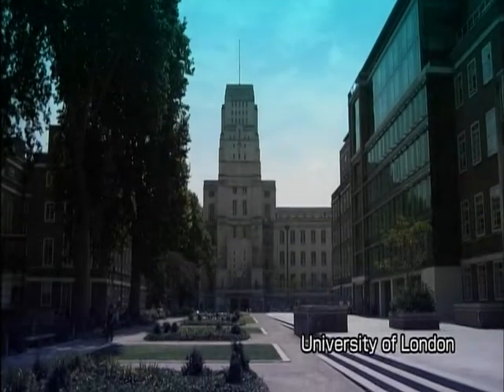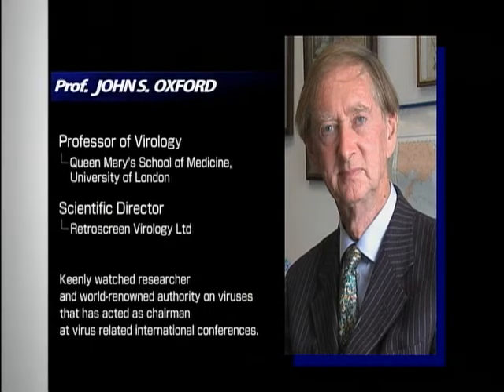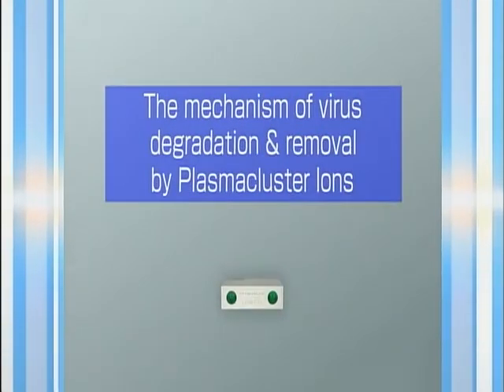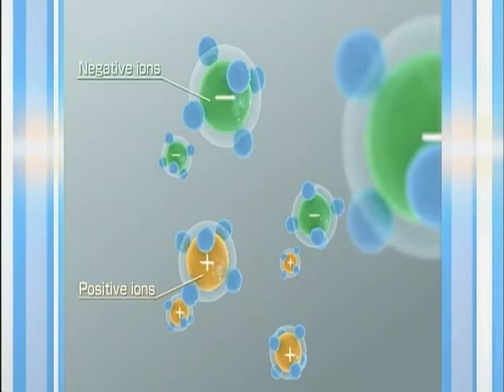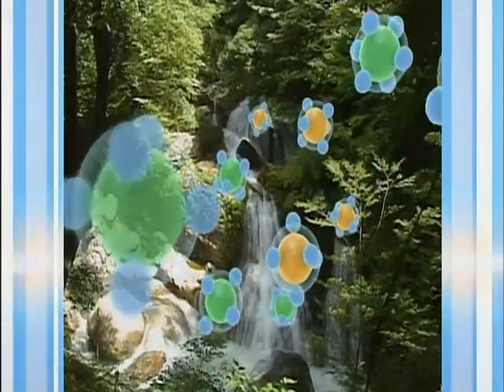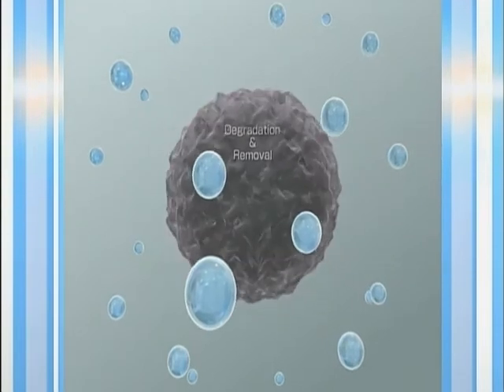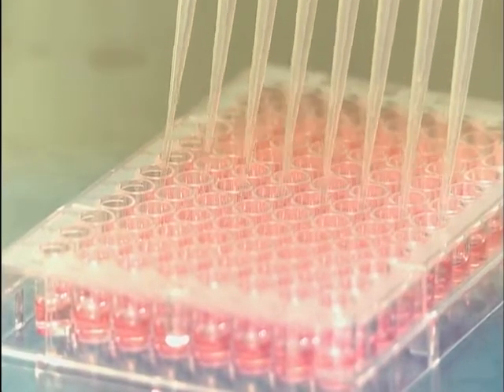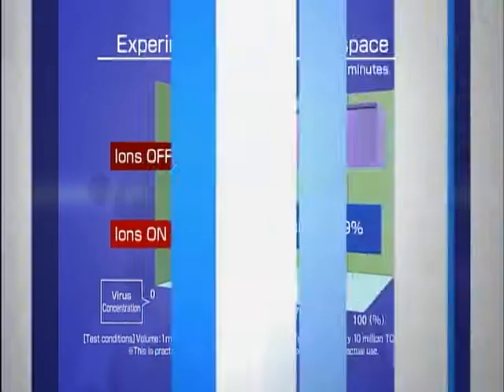Removel Of Plasmacluster ion